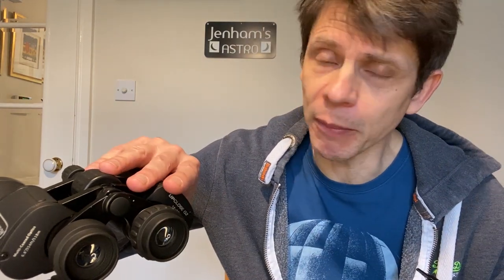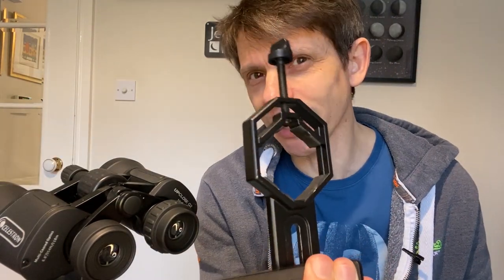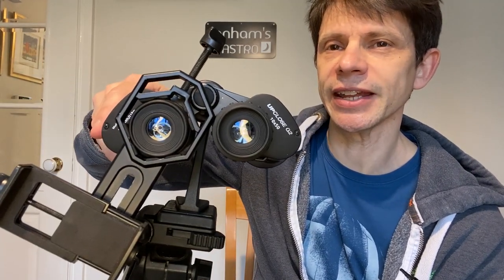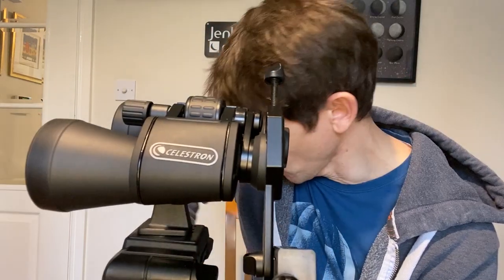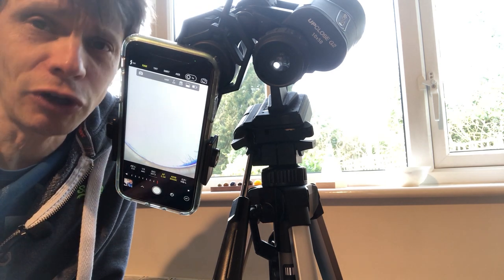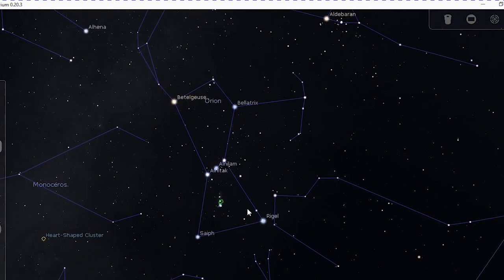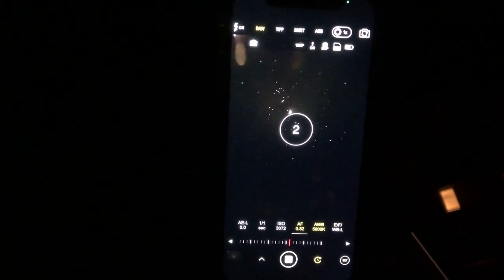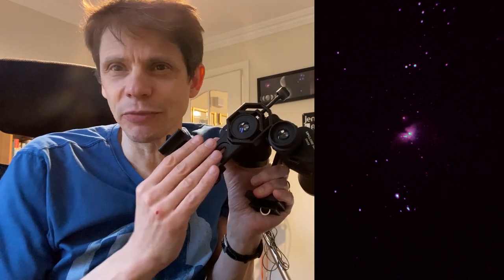Digiscoping the Orion Nebula using Binoculars and a Smartphone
In this video i use a smartphone, a smartphone adapter and a pair of 10x50 binoculars to image Messier 42, the Orion Nebula. I'll explain how to attach the camera to the binoculars, how to setup a camera app to control exposure, speed and file format, and how to use multiple frames to make a single image of the nebula. I used a pair of Celestron Upclose G2 binoculars and the ProCam 8 smartphone camera app. It's an unusual form of digiscoping, but it works with a little careful setup and practice.

Note: The ProCam app is only available for iPhones but there are many good camera apps for Android phones including HD Camera Pro.